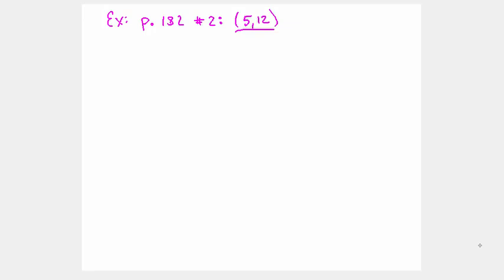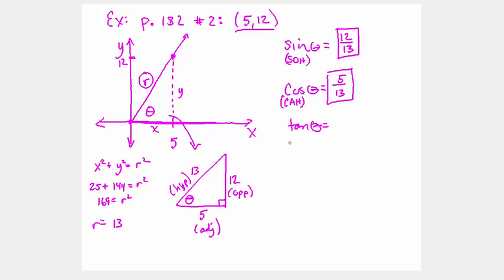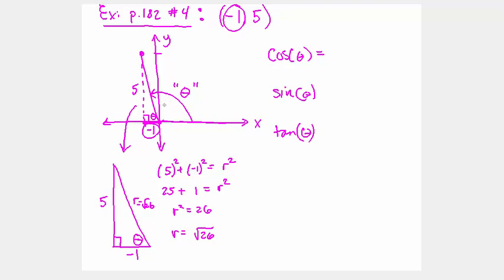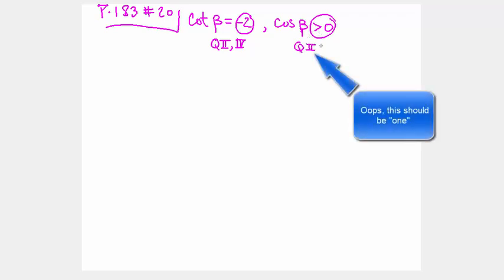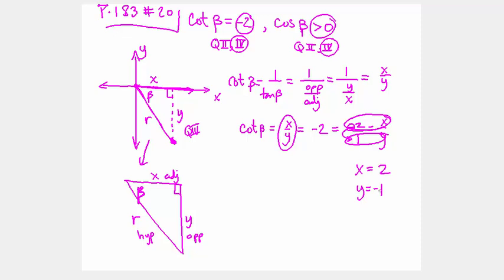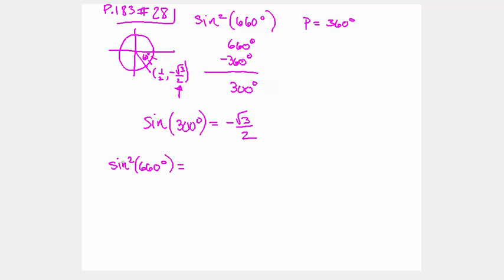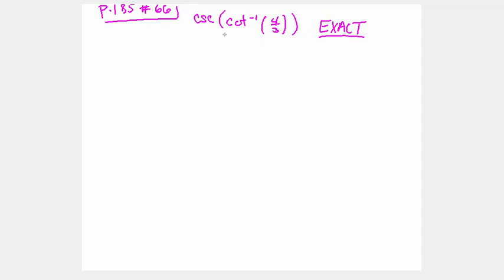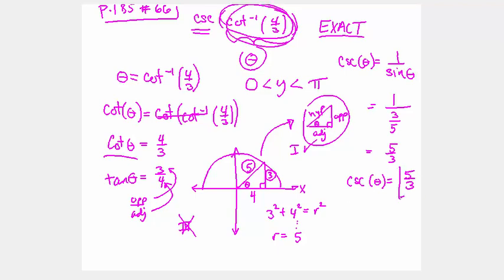Examples Using Trig Functions on Non-Unit Circles